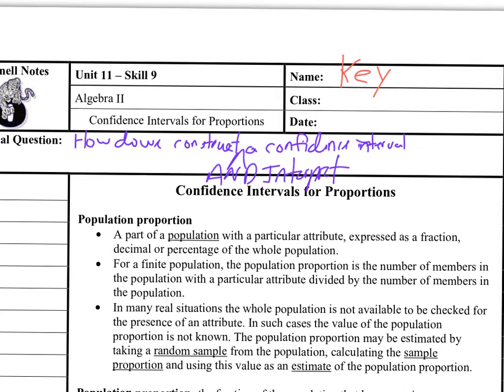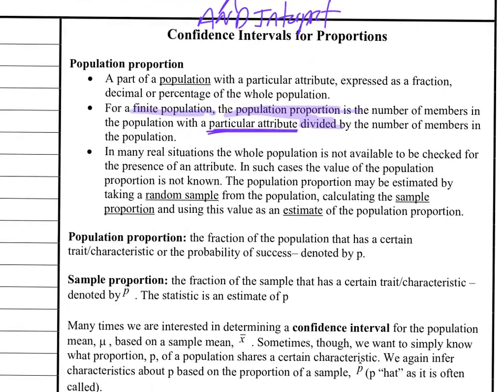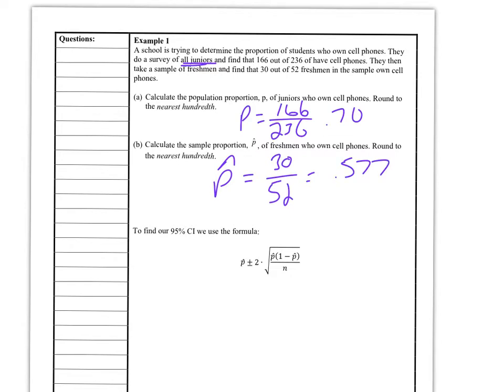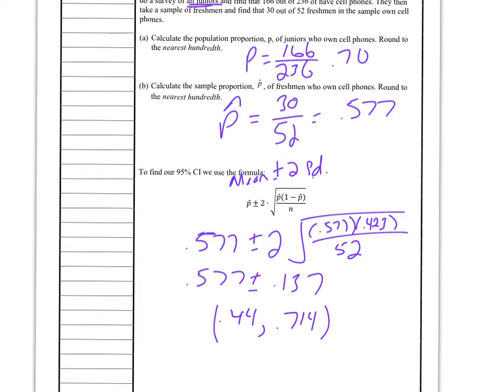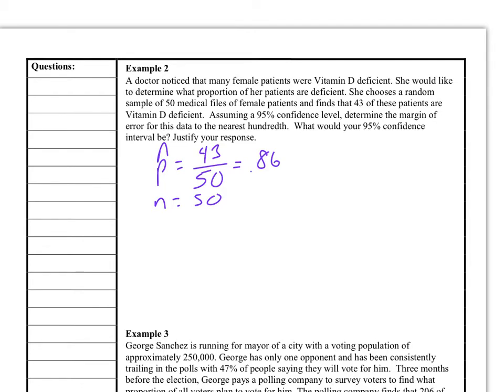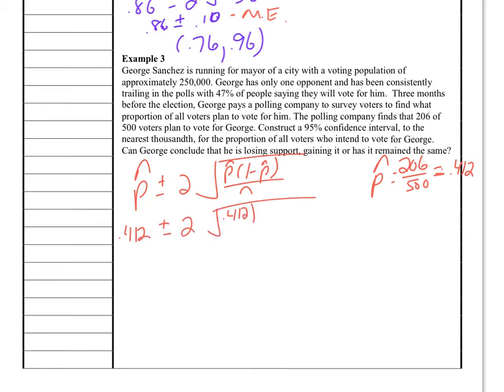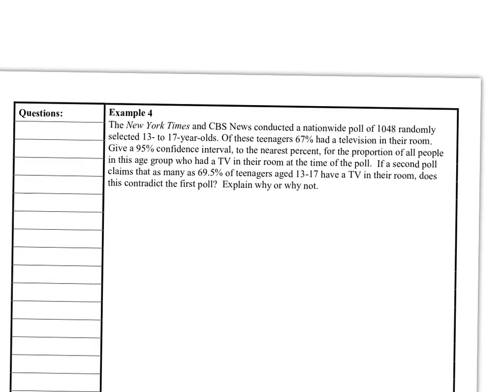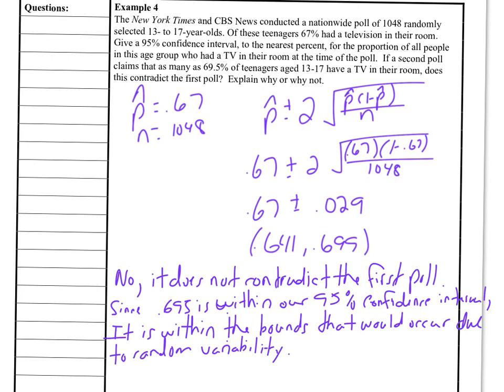11.9 - Confidence Intervals for Proportions